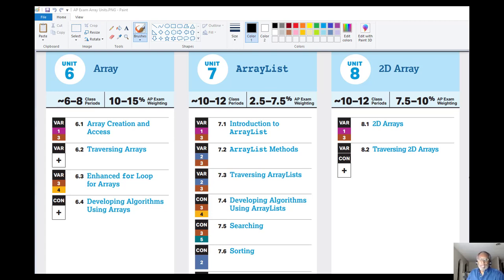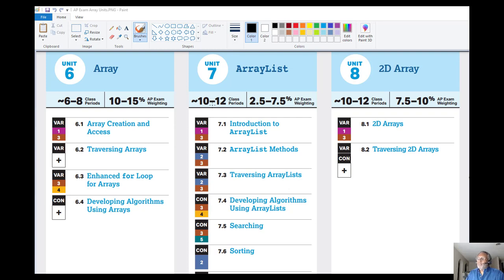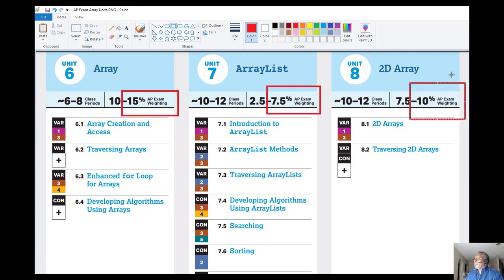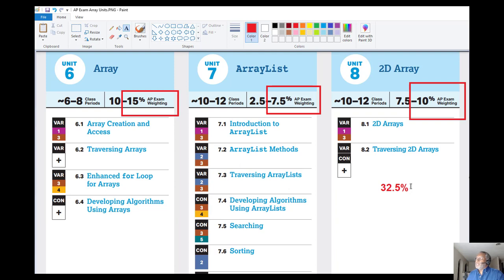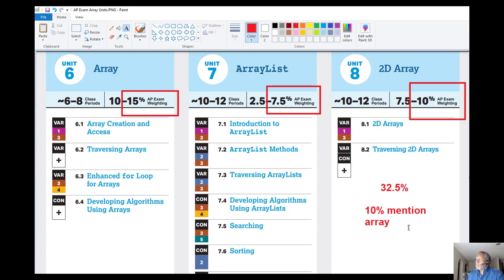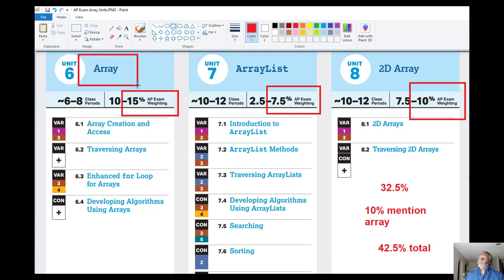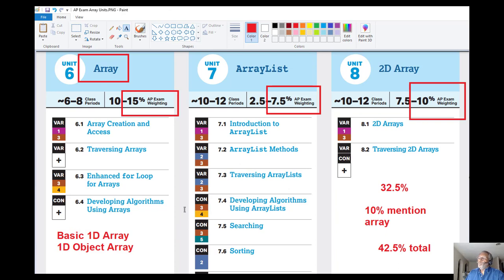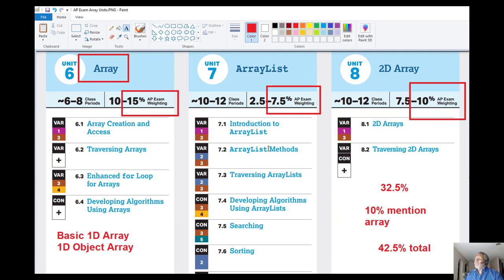The Importance of the Array on the APCSA Exam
The Importance of the Array on the APCSA (APCS) Exam